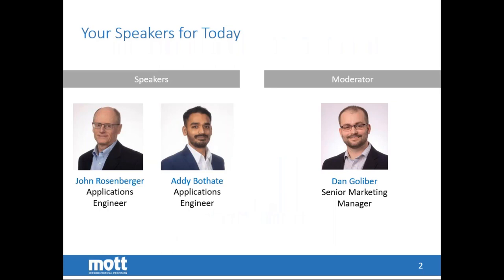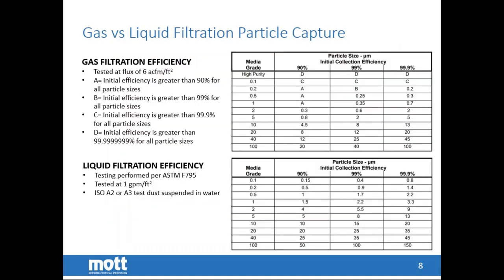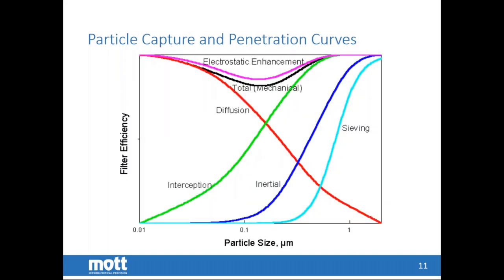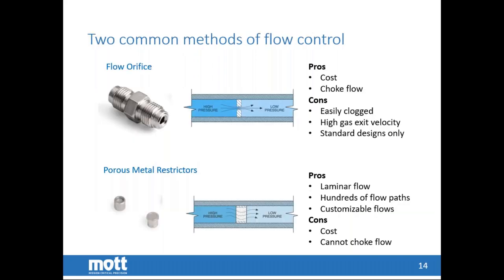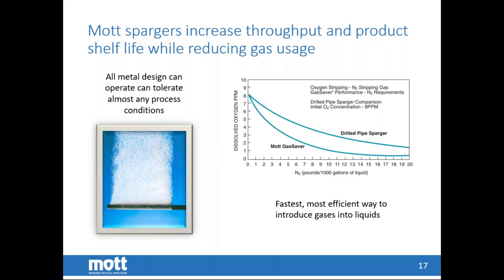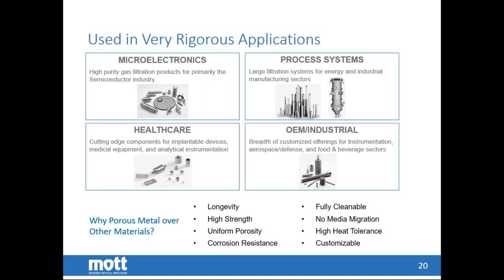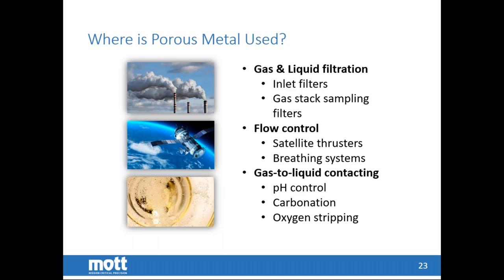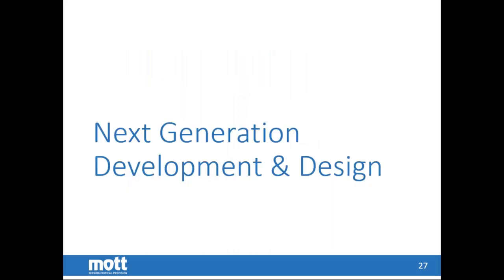Filtration, Flow Control and Sparging Technology for Industrial and OEM Applications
Replay Webinar - Filtration, Flow Control, and Sparging Basics and Advanced Porous Metal Media for Industrial and OEM Applications